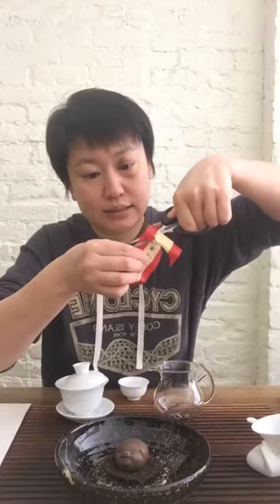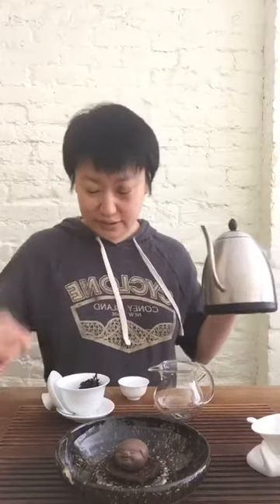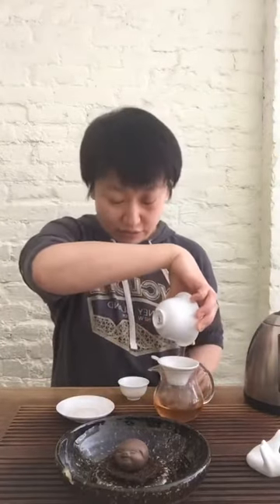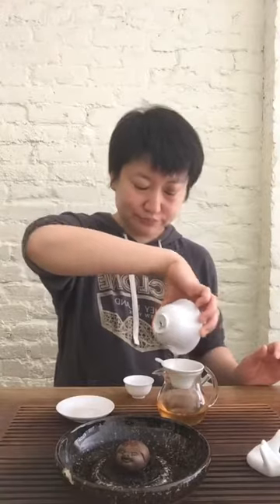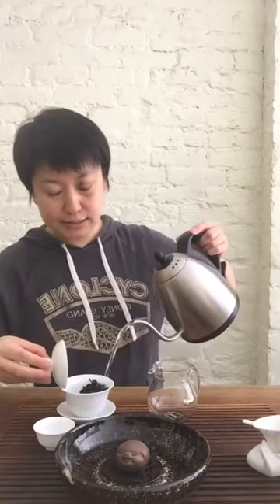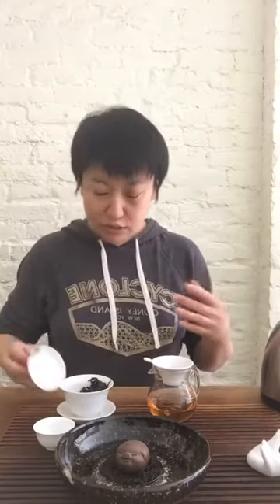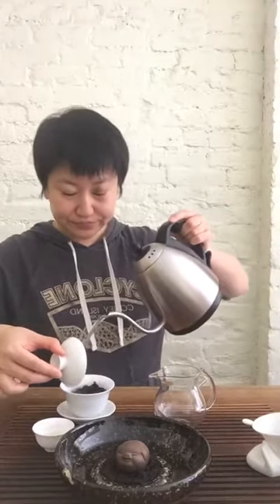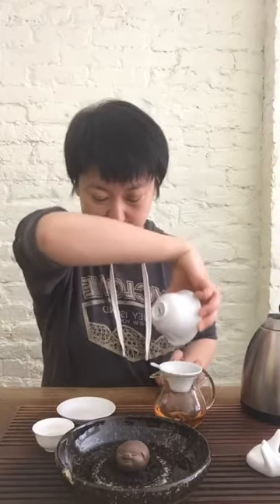Tea Crash Course - Tasting Day 4 - Bai Ye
Shunan goes in-depth on the Phoenix Wu Long Bai Ye on day four of our Tea Crash Course. You can sign up for this course

Bai Ye Phoenix Wu Long 白葉
Refreshing and tannic with prominent peachy note & yolky aftertaste.
Bai Ye means white leaf and describes the light white hue on the fresh leaves. This Dan Cong is known for its very forward fruity peach note.

For details, brewing instructions, and to order this tea, go The vintage tasted was from Feng Xi, Spring 2019.